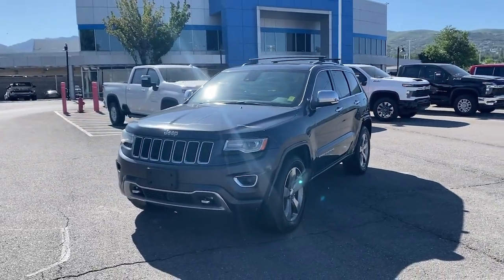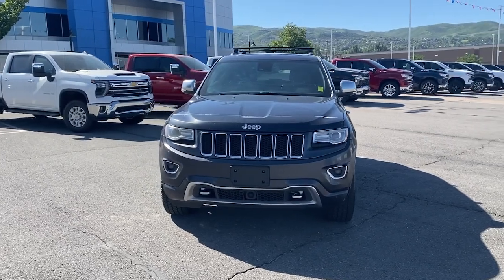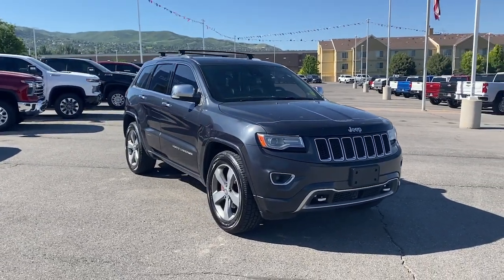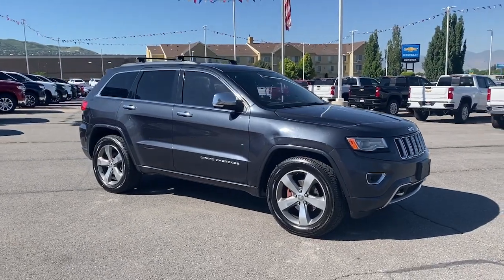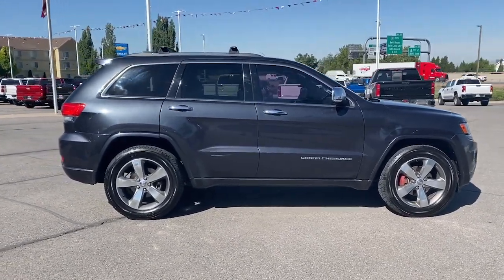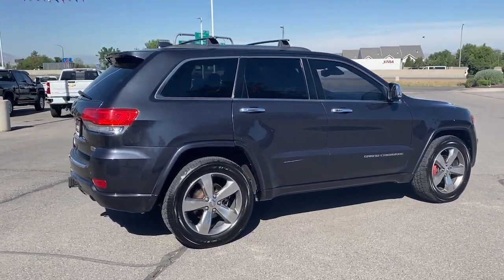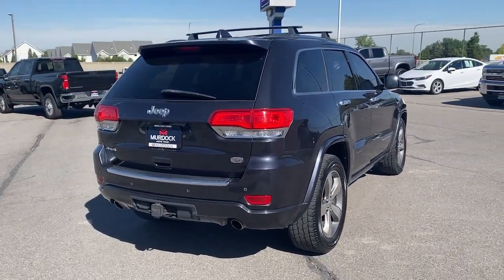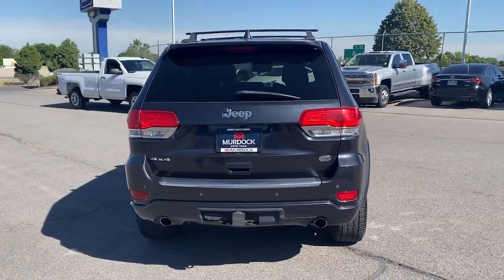2014 Jeep Grand_Cherokee Bountiful, Woods Cross, North Salt Lake, Farmington, Kayesville T41383A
Maximum Steel Metallic Clearcoat Used 2014 Jeep Grand_Cherokee Overland available in 2375 S. 625 West, Woods Cross, Utah at Murdock Chevrolet. Servicing the Bountiful, Woods Cross, North Salt Lake, Farmington, Kayesville, UT area.

Murdock Chevrolet
2375 S 625 W

**2014 Jeep Grand Cherokee Overland 4WD**brbr*CARFAX One-Ownerbr*8-Speed Automatic br*3.6L V6 Flex Fuel 24V VVT br*4WDbr*ADVANCED TECHNOLOGY GROUPbr*ADAPTIVE CRUISE CONTROLbr*BLIND SPOT DETECTIONbrbrbr**PRE-OWNED**brIncludes the following items:br* Full comprehensive multi-point inspectionbr* Factory Certified Technicianbr* Complimentary carwashes for lifebr* Five-day exchange policybr* Free annual state inspectionbr* CarFax Reportbr* Uber/Lyft appointment transportationbr* WiFi soda and snacksbr*All prices reflect dealer arranged financing.brbrCALL OR TEXT FOR AN APPOINTMENT!brbrbrbrAwards:br * 2014 IIHS Top Safety PickbrbrbrReviews:br * If you are on the prowl for an American-made 5-passenger SUV with high-style and genuine off-road chops the 2014 Jeep Grand Cherokee is a solid choice. Thanks to an alluring new array of in-vehicle electronics the Grand Cherokee is also one of the most technologically advanced entrants in the category. Source: KBB.combr  * Strong and fuel-efficient engine lineup including a new diesel V6; upscale interior; plenty of luxury and technology-oriented features; irrefutable off-road ability; outlandish SRT model. Source: Edmundsbr  * Redesigned for 2014 the Jeep Grand Cherokee is already making praises and setting standards for performance luxury Best-in-Class Highway Fuel Economy and attention to detail. A confident and elegant exterior design exudes strength from every angle. For 2014 every Grand Cherokee from Laredo to Summit features premium styling treatments including new modern front grille and fascia treatments daytime running headlamps projector fog lamps and capless fuel fillers. The rear of the Grand Cherokee offers new larger taillamps with signature LED lighting a larger rear aerodynamic spoiler and a re-sculpted tailgate for greater rear visibility and a new capless fuel fill and power liftgate for more simplicity and convenience. Grand Cherokee comes standard with seating for up to five passengers. The new available premium-quality Natura Plus leather is soft and supple and has outstanding breathability that makes the leather more comfortable in both hot and cold weather. Adding to the luxury and comfort are heated/ventilated front seats and heated rear seats. The rear cargo area in the 2014 Grand Cherokee lets you configure up to 68.3 cubic feet of storage when the rear seat is folded down. Choose from 3 different engines including the new 3.0L EcoDiesel V6 which can attain up to 30hwy mpg drive up to 730 miles on one tank and tow up to 7400 pounds. The 3.6L V6 engine features new eight-speed automatic transmission with paddle-shift steering wheel controls and the new Eco Mode improves fuel efficiency by 9% and allows you to tow up to 6200 pounds. Finally the 5.7L V8 engine with Fuel Saving Technology boasts 360hp and 390lb-ft of torque and provides a Best-in-Class 7400-pound towing capacity. Inside the newly updated Uconnect System features a massive 8.4-inch touchscreen Full-Feature Navigation SiriusXM Travel Link/SiriusXM Traffic and HD Radio. Enjoy music on 1 of the 3 available speaker systems including the top of the line Harman Kardon 19 speaker system. Source: The Manufacturer Summary